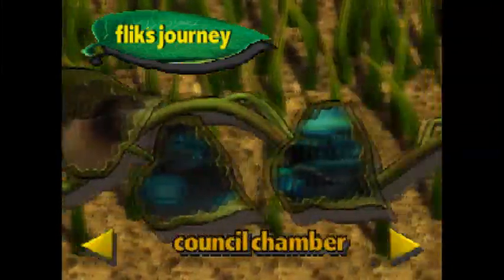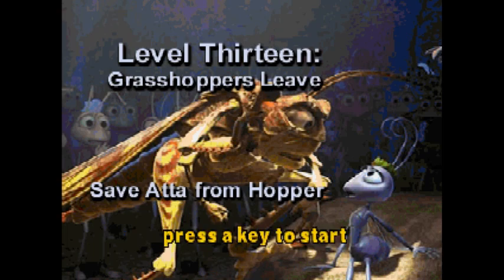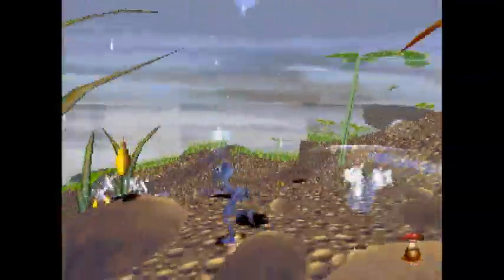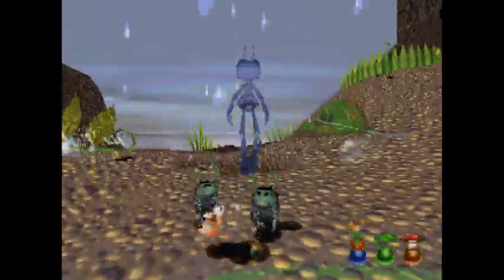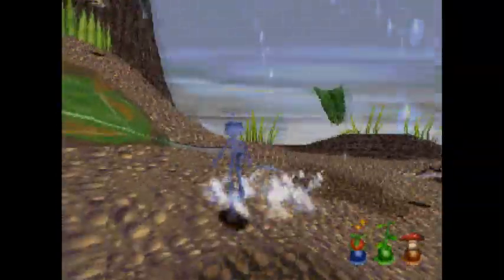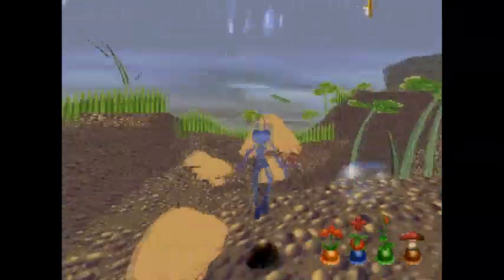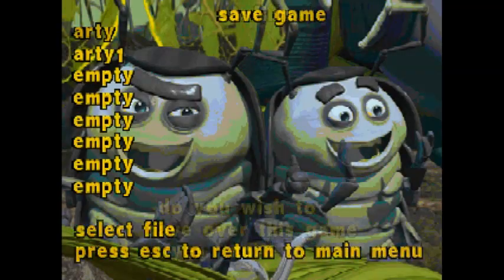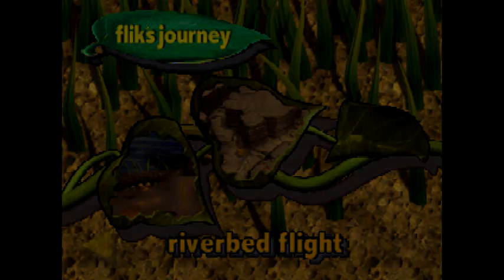A Bug's Life Action Game Part 14 (Anthill Part 2): WHO THOUGHT THIS WAS GOOD DESIGN!?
And thus, we begin the most annoying level in the game...